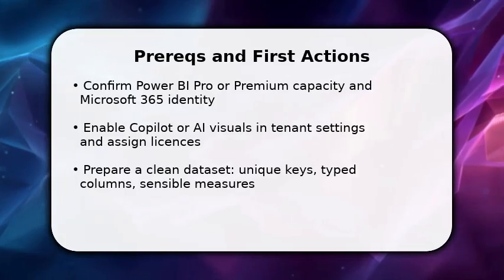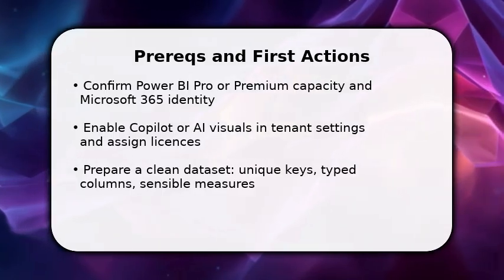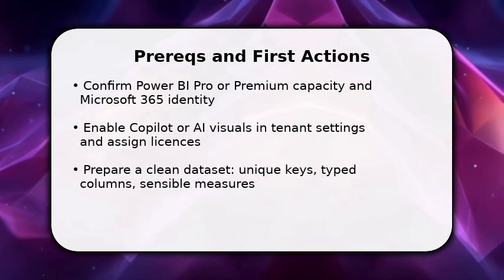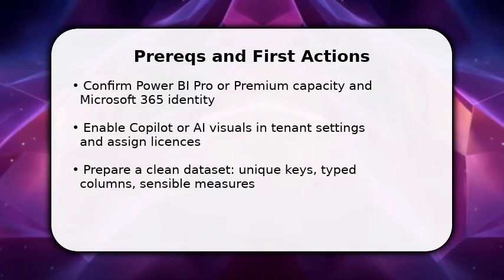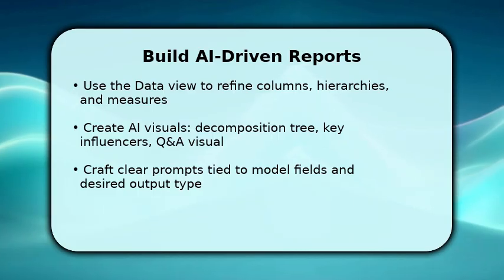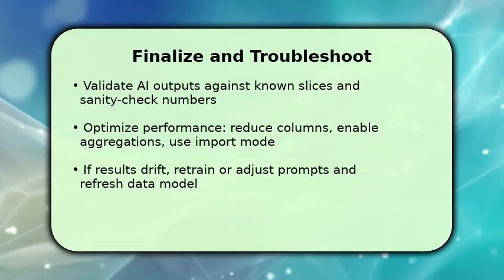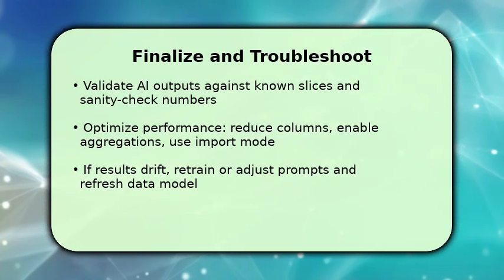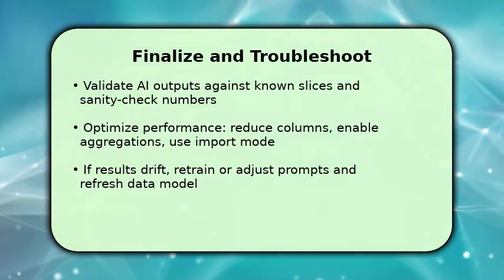How to Use Ai with Power Bi (only Way)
Discover the essential guide on integrating Artifical Intelligence (AI) with Power BI for enhanced data analysis and predictive insights. Learn practical steps to leverage AI features within your reports, streamline workflows, and unlock powerful analytics capabilities.